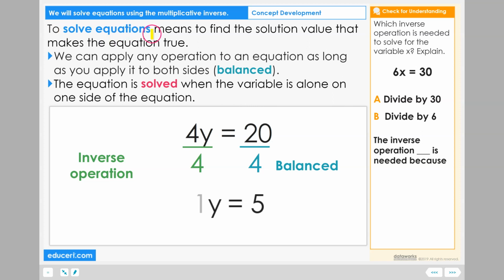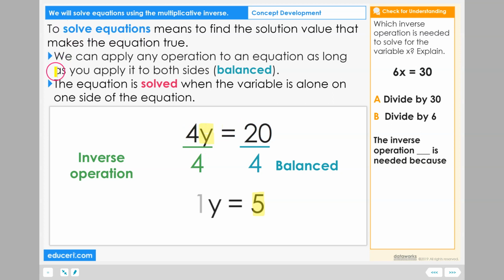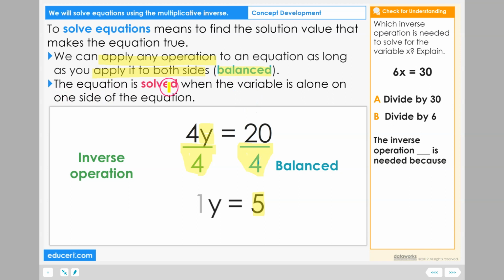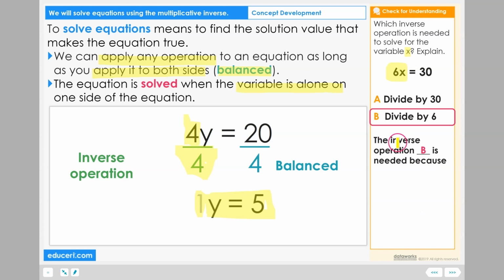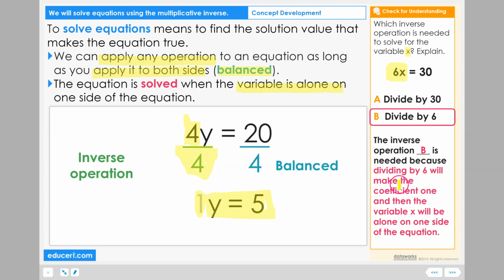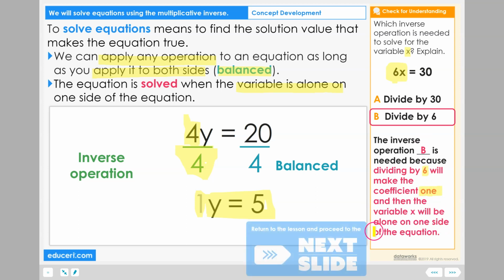Lesson 3.5 - Solve Equations - Multiplicative Inverse (Concept Development)